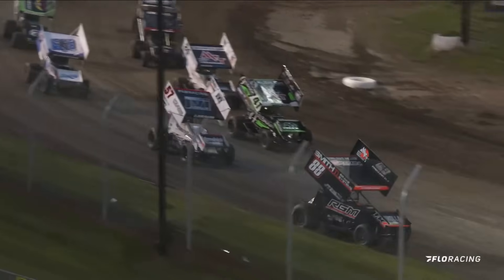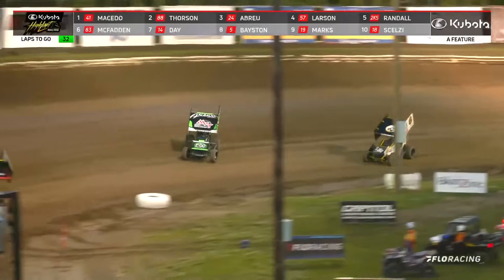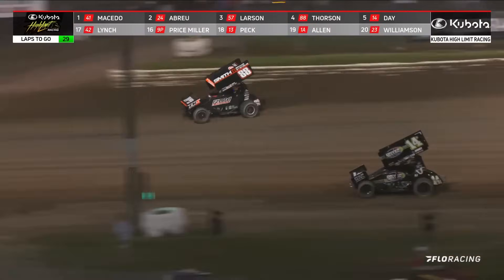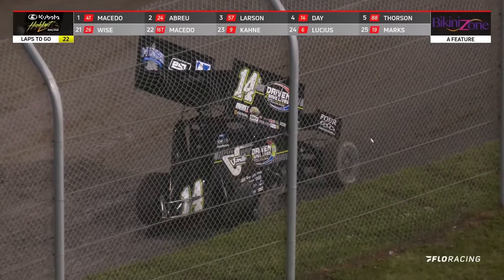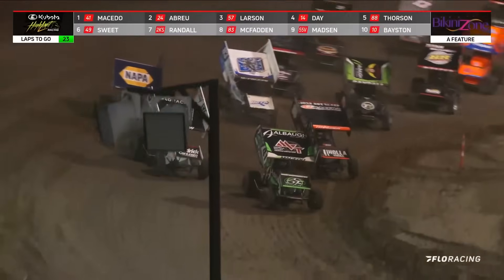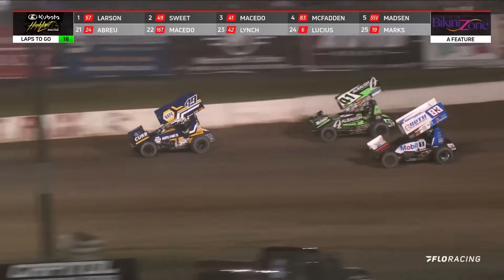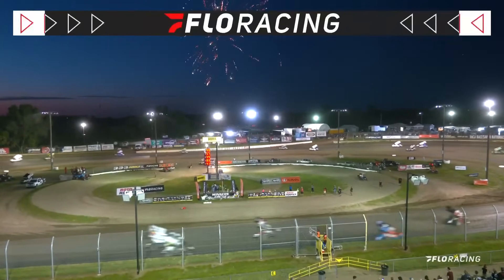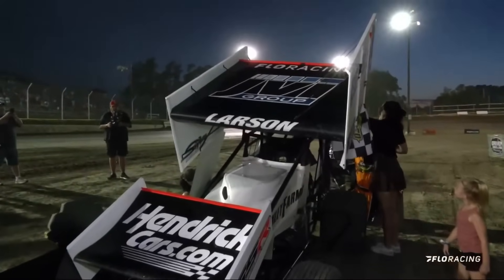FULL RACE: Kubota High Limit Racing Eagle Nationals 6/11/2024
Eagle Nationals/Midweek Money Series - Tuesday, June 11, 2024
Eagle Raceway (Eagle, NE)

Capitol Custom Trailers Quicktime - Carson Macedo (11.322 seconds)
TJ Forged Heat One Winner - Brent Marks
DMI Heat Two Winner - Chase Randall
BR Motorsports Heat Three Winner - Rico Abreu
FK Rod Ends Dash Winner - Tanner Thorson
Jake's Golf Carts Fastest Lap Award - Carson Macedo (12.384 seconds)
Hard Charger - Parker Price-Miller +14, 22nd-to-8th
Lap Leaders - Macedo 1-18; Larson 19; Macedo 20; Larson 21-40

Kubota A Feature (40 Laps): 1. 57-Kyle Larson[4]; 2. 49-Brad Sweet[13]; 3. 83-James McFadden[6]; 4. 41-Carson Macedo[1]; 5. 55V-Kerry Madsen[15]; 6. 7BC-Tyler Courtney[16]; 7. 2KS-Chase Randall[8]; 8. 9P-Parker Price Miller[22]; 9. 18-Giovanni Scelzi[11]; 10. 88-Tanner Thorson[2]; 11. 13-Justin Peck[23]; 12. 5-Spencer Bayston[5]; 13. 55-Chris Windom[18]; 14. 23-Garet Williamson[20]; 15. 8-Cory Eliason[19]; 16. 26-Zeb Wise[25]; 17. 14-Corey Day[9]; 18. 9-Kasey Kahne[26]; 19. 24-Rico Abreu[3]; 20. 39M-Anthony Macri[12]; 21. 16T-Cole Macedo[21]; 22. 1A-Jacob Allen[17]; 23. 6-Bryce Lucius[24]; 24. 42-Sye Lynch[10]; 25. 19-Brent Marks[7]; 26. 87-Aaron Reutzel[14]

(0:00) - Laps 1-40
(16:27) - Whiskey Myers Victory Lane